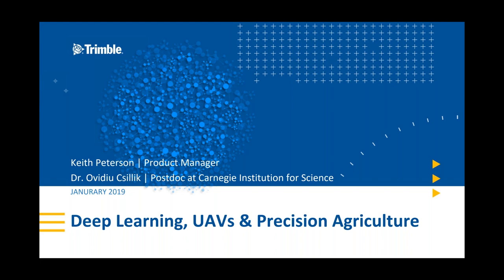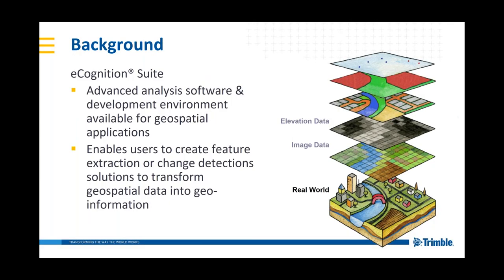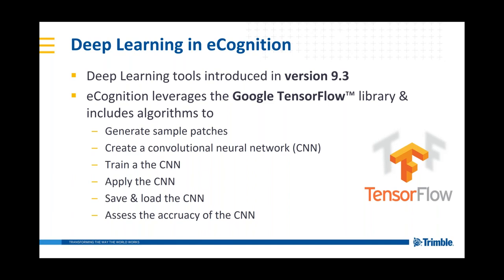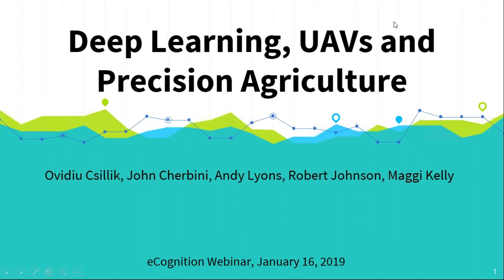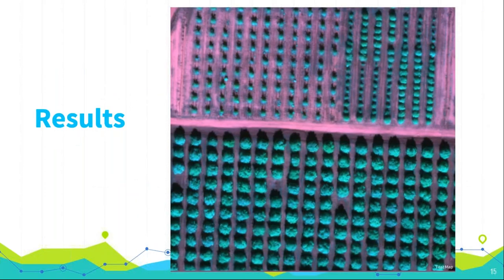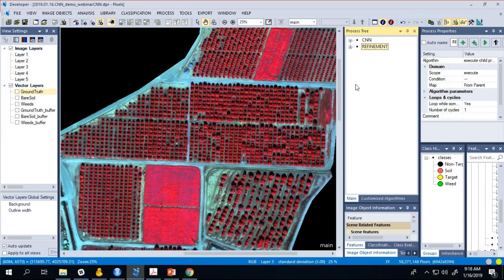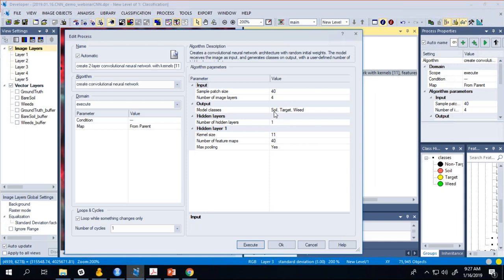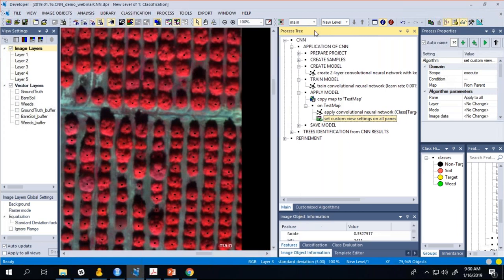eCognition Webinar: Deep Learning, UAVs and Precision Agriculture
In this session, Dr. Ovidiu Csillik, a postdoctoral research associate at the Carnegie Institute, Stanford, CA., will present his recent research on the automated identification of citrus trees based on a combination of Convolutional Neural Network (CNN) and object-based image analysis (OBIA) techniques available within eCognition Developer to support precision agriculture activities.

Topics covered include:
- Working with eCognition’s CNN algorithms - training and application
- The benefits of combining CNN and OBIA techniques
- UAVs for precision agriculture applications

Presenters: Dr. Ovidiu Csillik & Keith Peterson